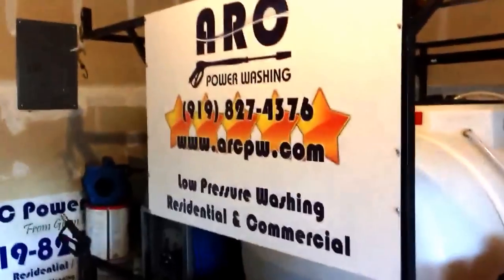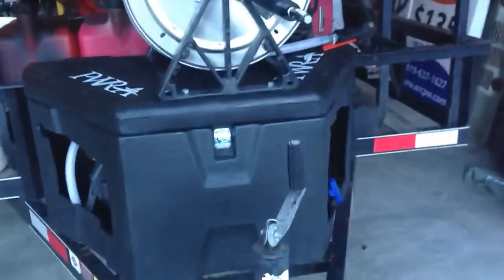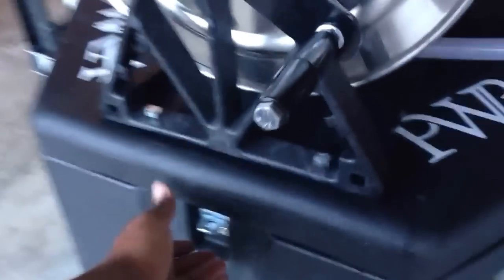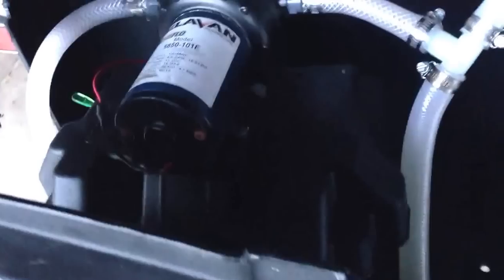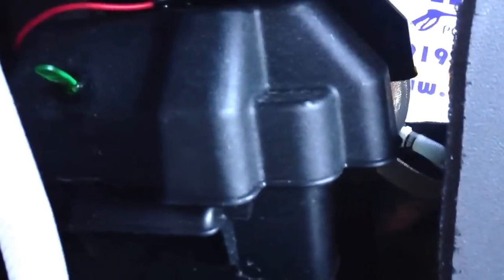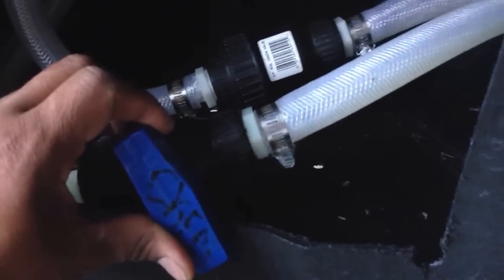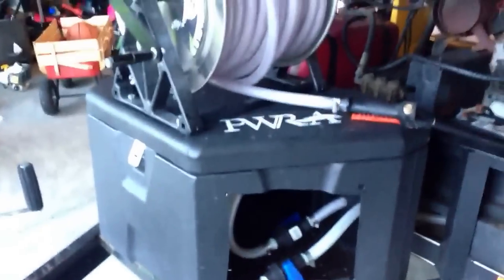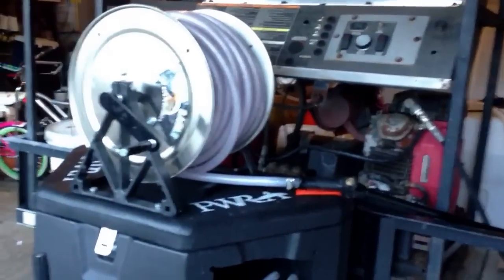Roof Pump set up